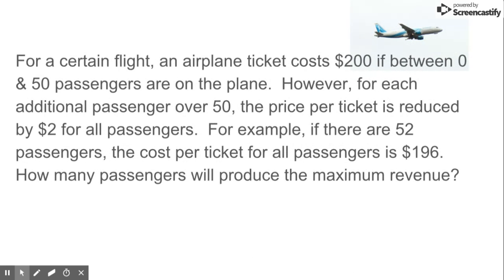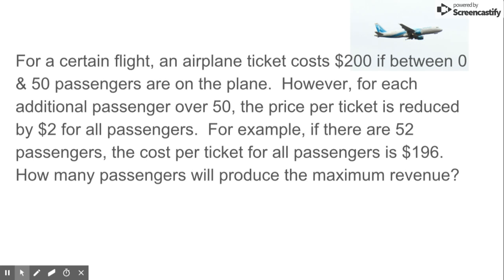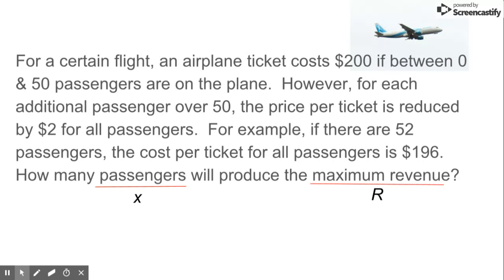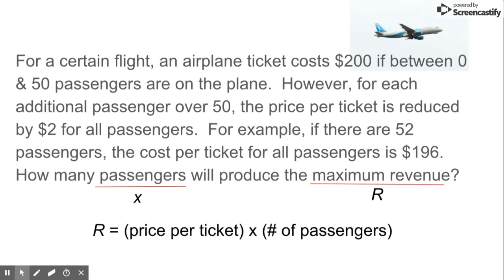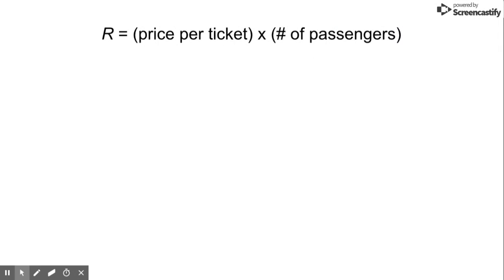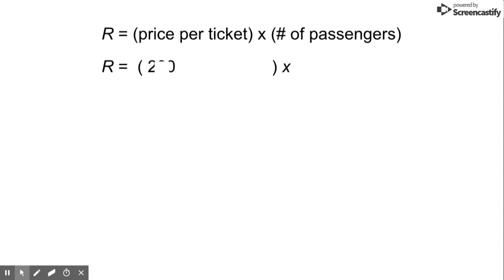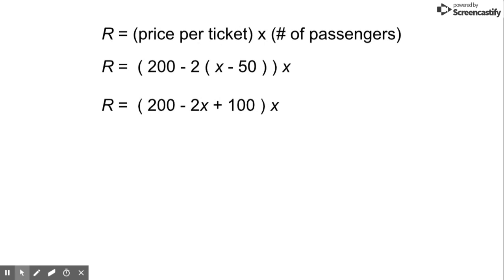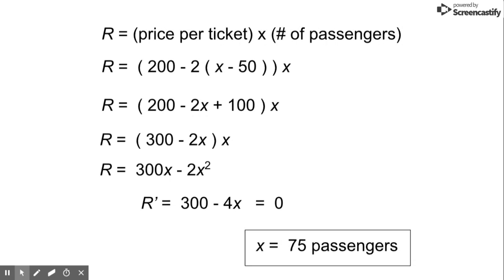Calculus - Optimizing Airplanes